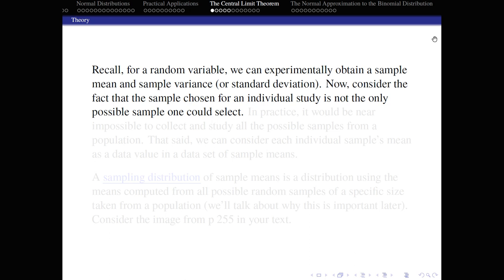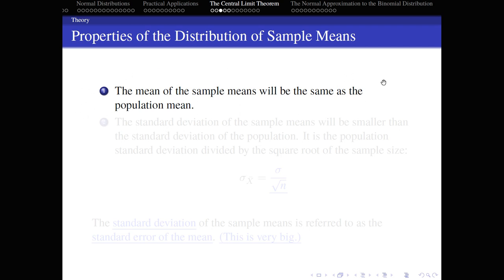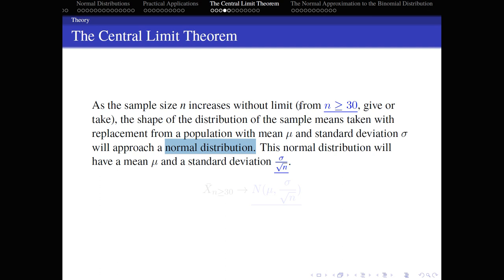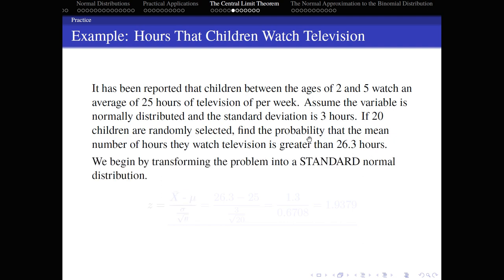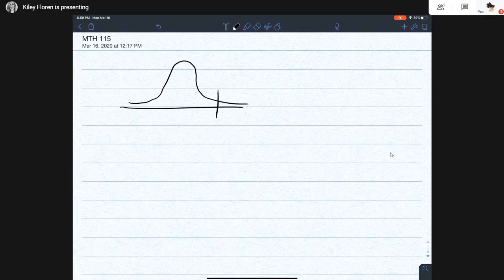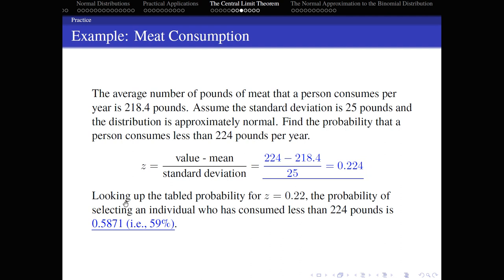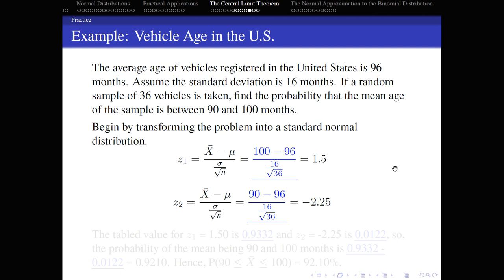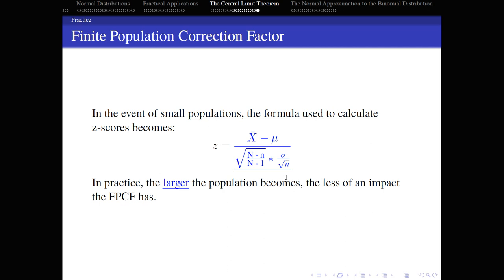MTH 115 Chapter 6.3 - The Central Limit Theorem